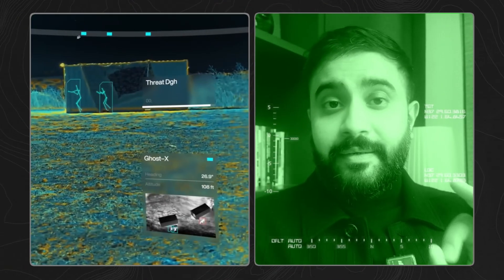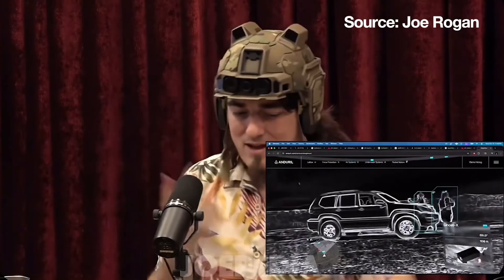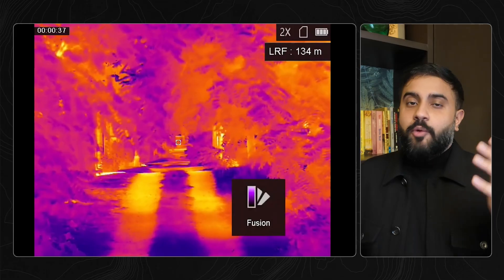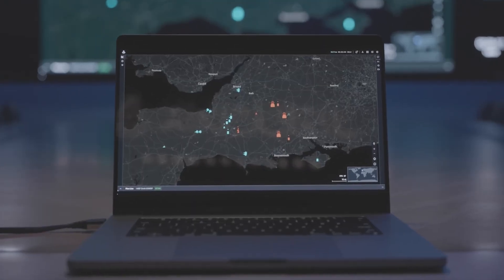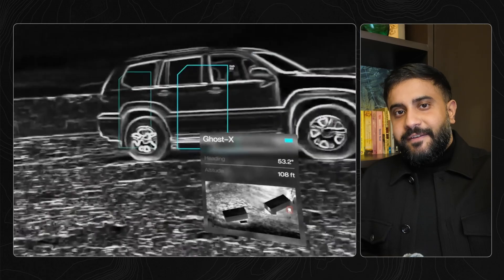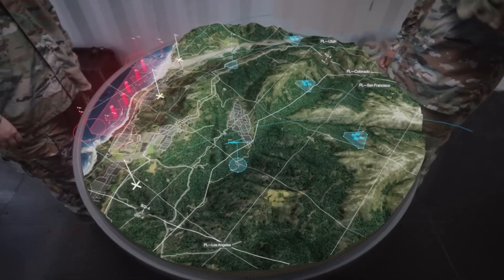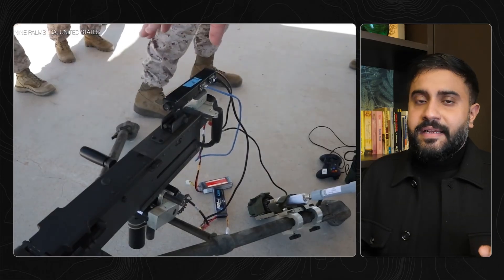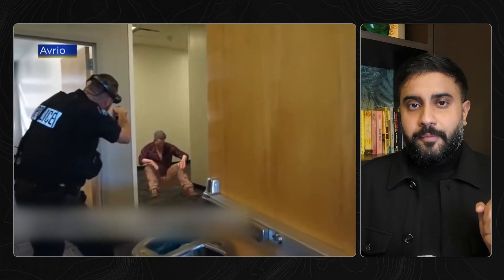Palmer Luckey’s AI Helmet Turns You Into A Super Soldier | EagleEye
Anduril’s EagleEye headset is basically real-life wall hacks: drones tag enemies behind buildings, troops see a fused AR map from every sensor in the sky, and robots share the exact same 3D world model. Here’s how it works, and why it could reshape military and future law-enforcement ops.

Think Ghost Recon Advanced Warfighter IRL. Anduril's new headset EagleEye combines night vision, thermal and AR to overlay real-time 3D tracking of friendlies & enemies in the real world.

This is the next gen IVAS program for the US army. The headset is no doubt amazing, but the killer app here is Lattice. Intelligence from a plurality of sensors from ground to space fused together into a god-mode like tactical view. Basically, the 3D substrate you need to orchestrate humans & machines alike. Pretty damn cool.

Bio:
Bilawal Sidhu is a creator, engineer, and product builder obsessed with blending reality and imagination using art and science. Bilawal is the technology curator for TED Talks, and a venture scout for Andreessen Horowitz. With more than a decade of experience in the tech industry, he spent six years as a product manager at Google, where he worked on spatial computing and 3D maps. His work has been featured in major publications including Bloomberg, Forbes, BBC, CNBC, and Fortune, among others. Bilawal’s journey into computer graphics began at 11, when he fell in love with seamlessly blending 3D into real life footage. Since then, he's captivated over 1.5M subscribers, garnering more than 500M+ views across his platforms. Driven by a mission to empower the next generation of artists and entrepreneurs, Bilawal openly shares AI-assisted workflows and industry insights on social media. When he’s not working, you can find Bilawal expanding his collection of electric guitars.